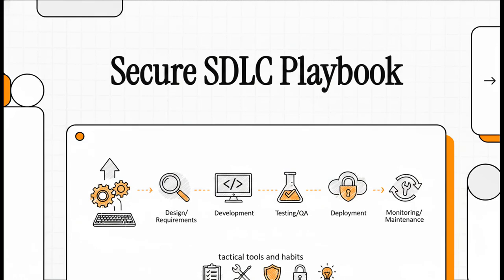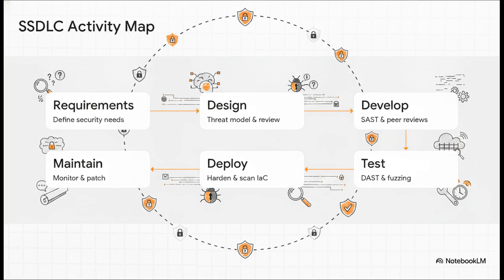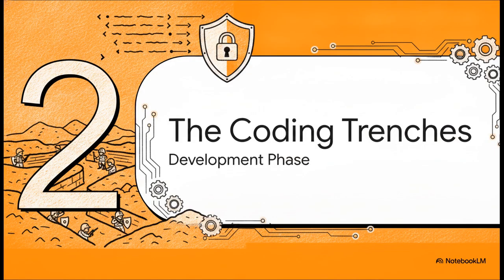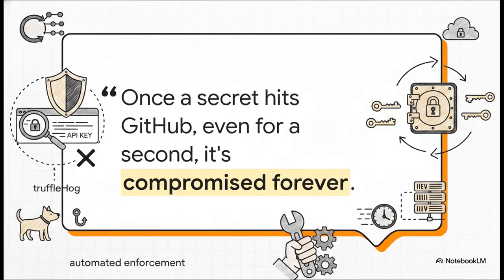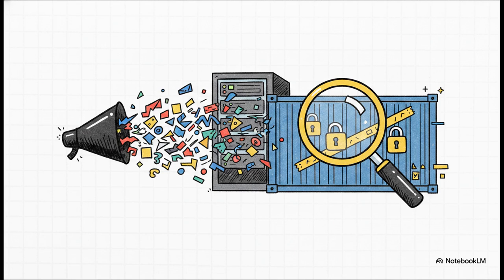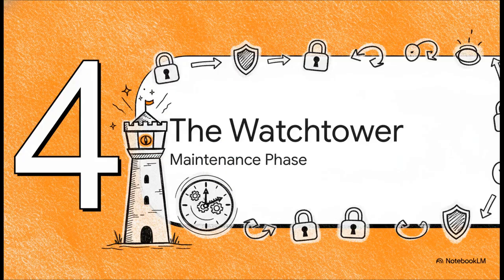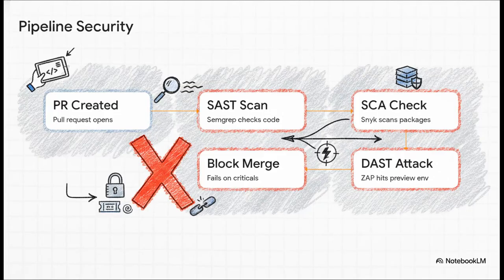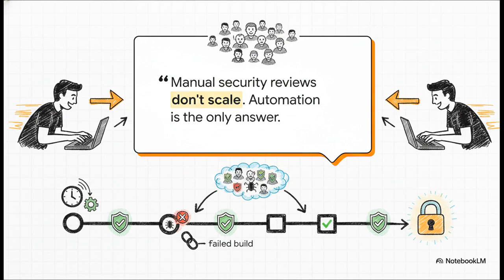Security Activities in Every Development Phase: A Developer's Checklist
Security isn't just a single step—it’s a continuous process! In this video, we break down the specific security activities you should be performing at every stage of the Software Development Life Cycle (SDLC), from initial planning to final deployment.

Key Phases Covered:
Requirements: Defining security goals and identifying sensitive data early.

Design: Using Threat Modeling to anticipate attacker moves before writing a single line of code.

Development: Implementing secure coding standards and using static analysis (SAST) tools.

Testing: Validating defenses with dynamic analysis (DAST) and manual penetration testing.
Deployment: Ensuring secure configurations and setting up continuous monitoring.

Stop wondering when to do security and start building it into your daily workflow.